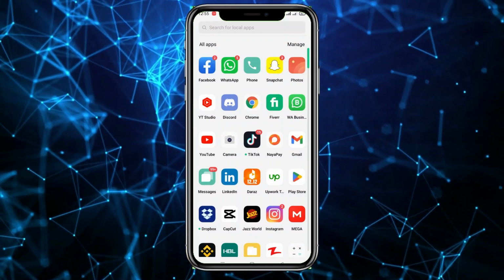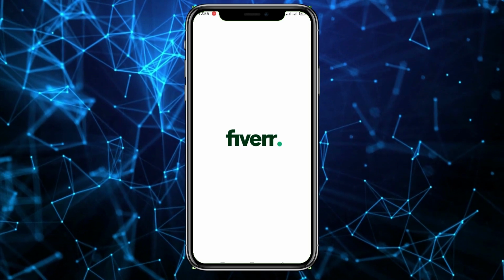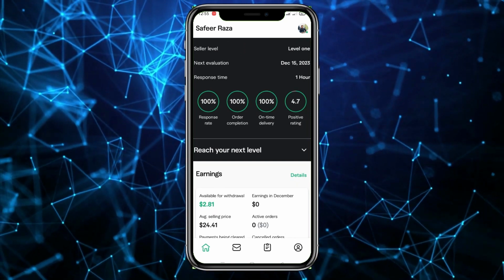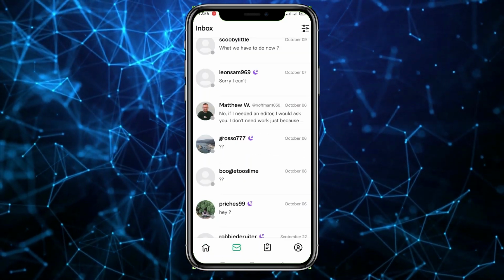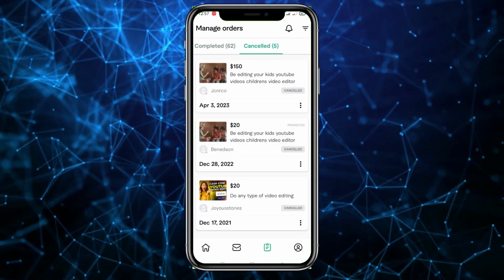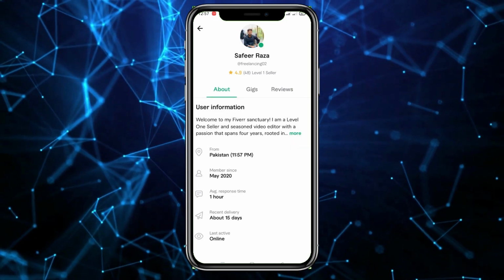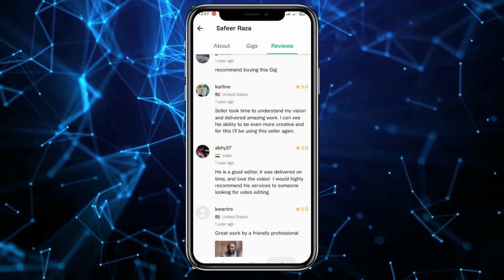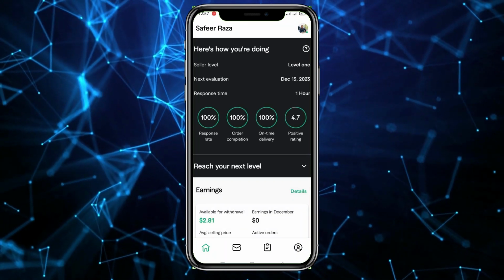How to use Fiverr App in Android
Kind Regards,
Pgeup.